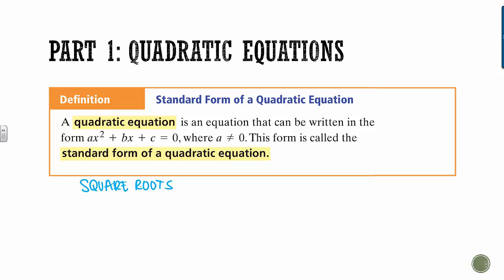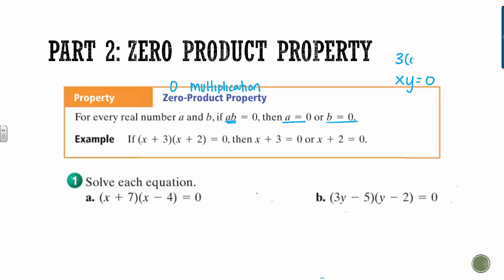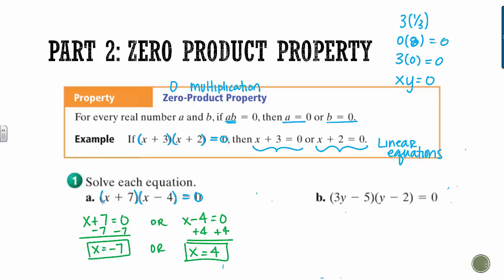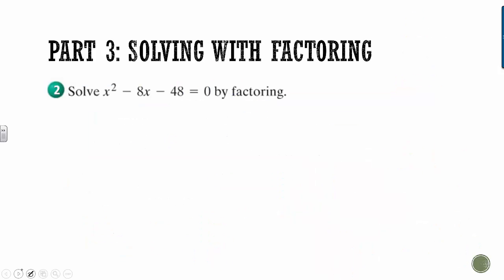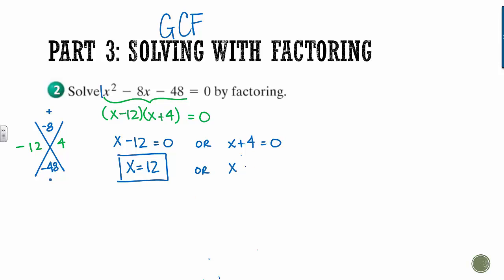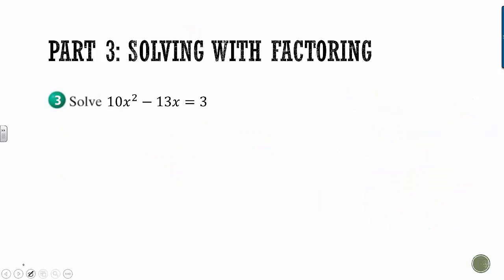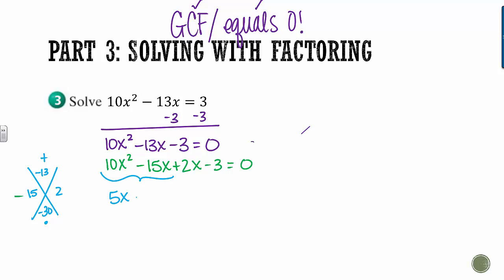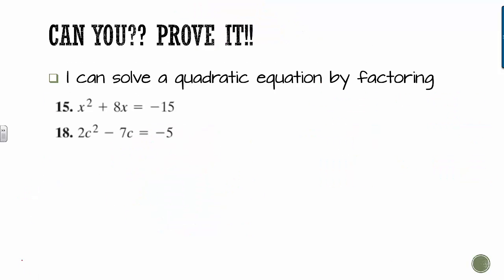Algebra 1: Section 10.4- Solving Quadratic Equations by Factoring